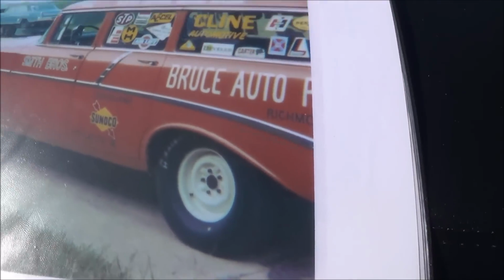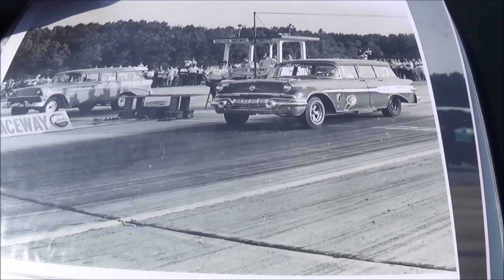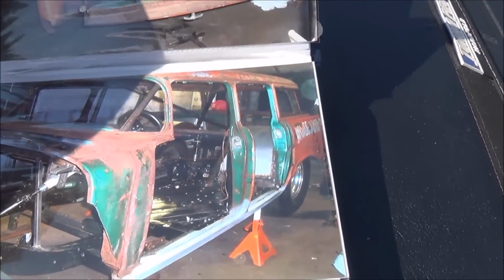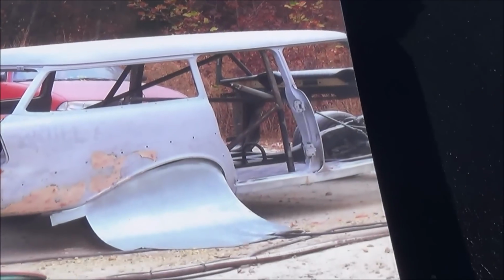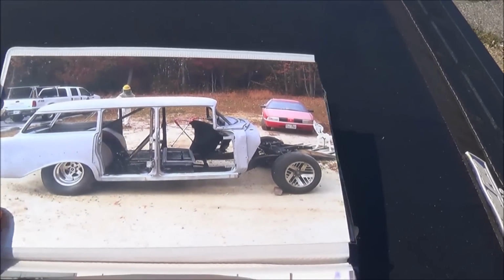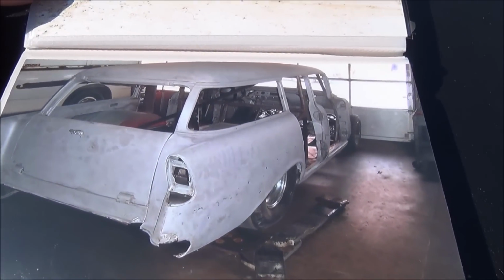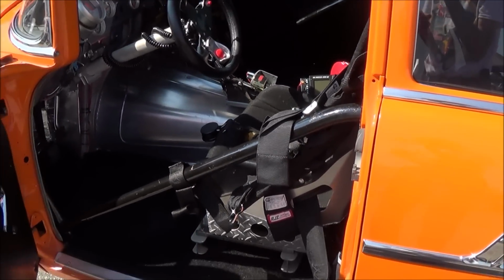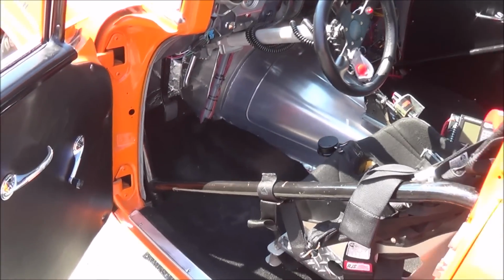1956 Chevy Wagon History of Deception Race Car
Follow DREAMGOATINC on youtube for more Muscle Car, Rat Rod, Street Rod, Barn Find, Gassers, Pro Street and Custom Car videos. Thanks...DGTV